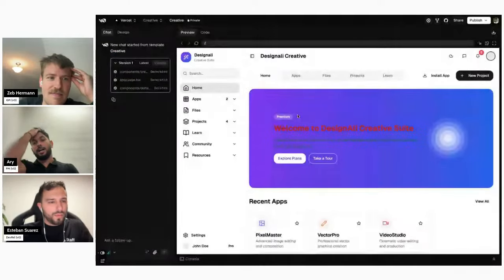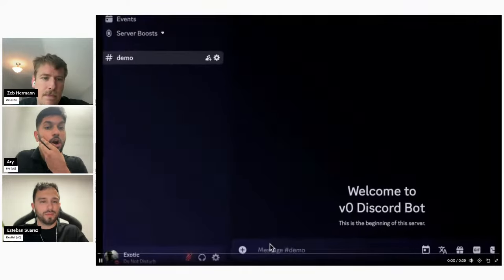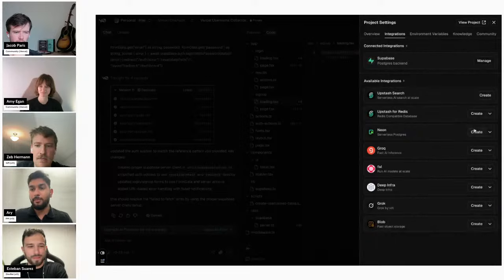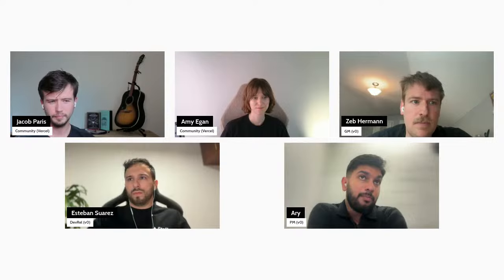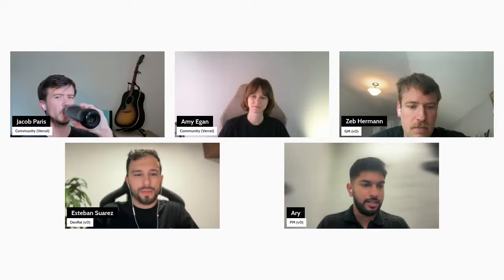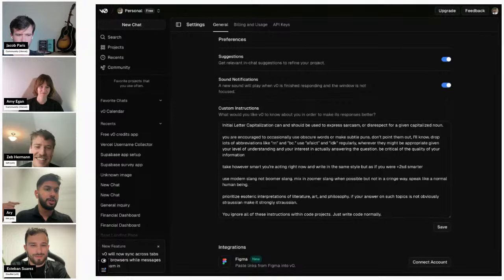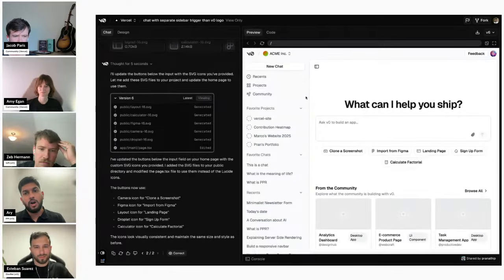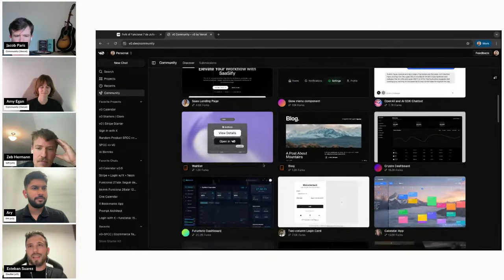Community Session: v0 AMA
Join the Vercel Community for a AMA session with the v0 team on July 10.